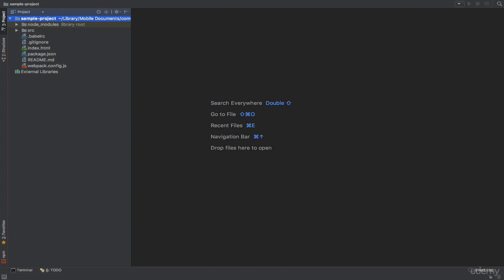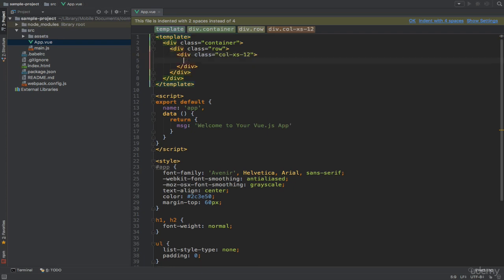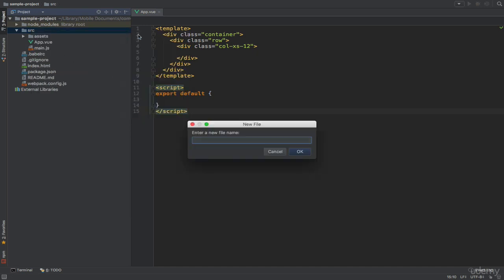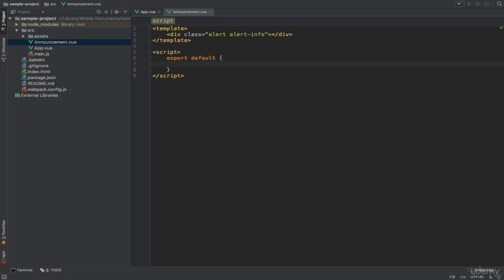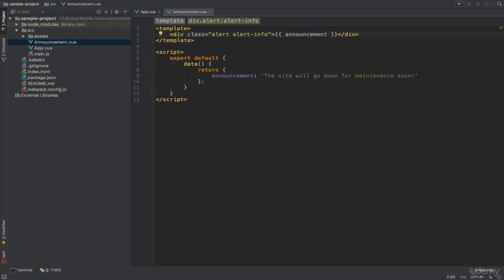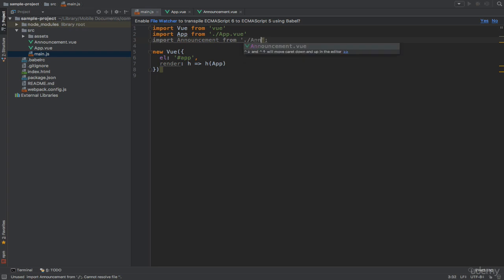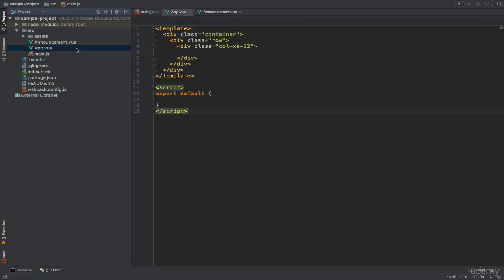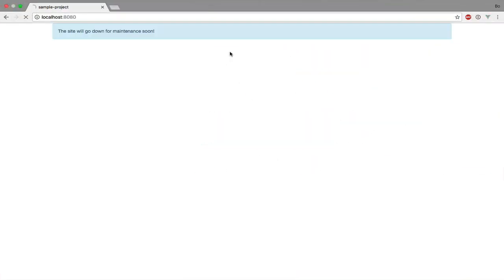Vue.js 077 Creating a component in the project